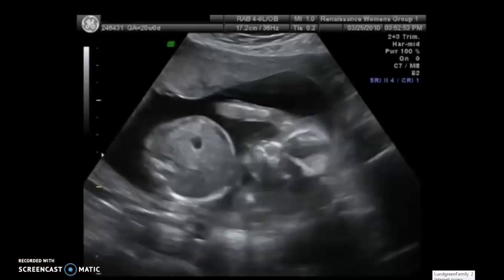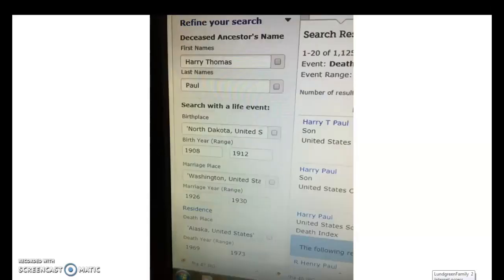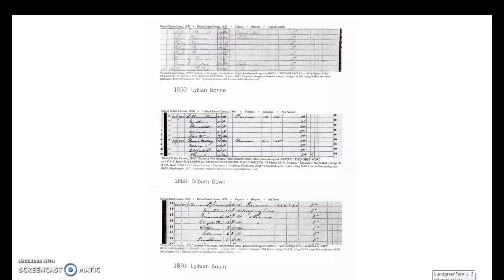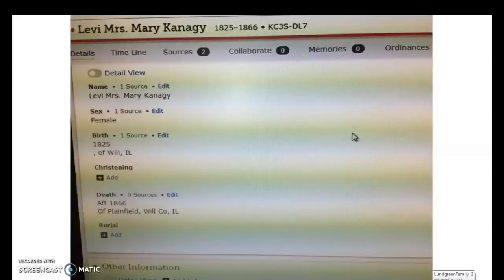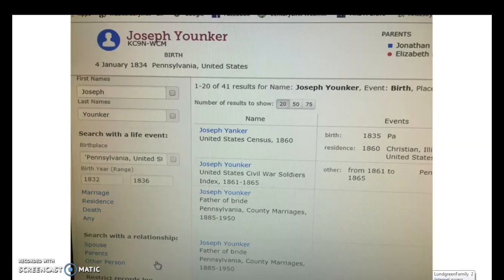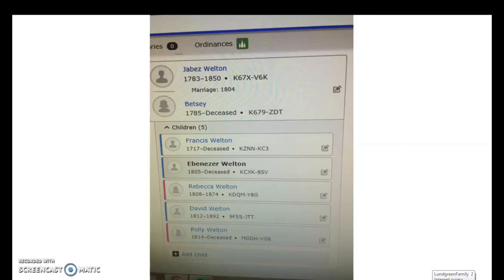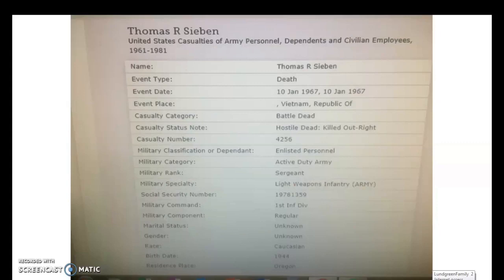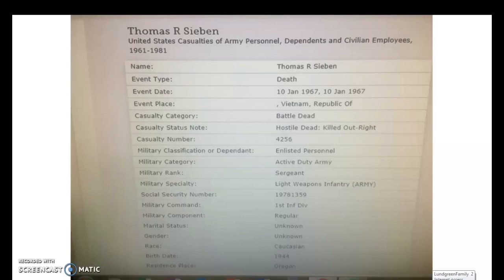Family History 201